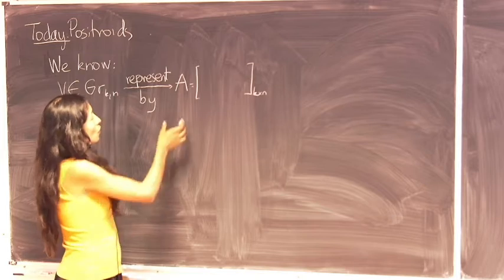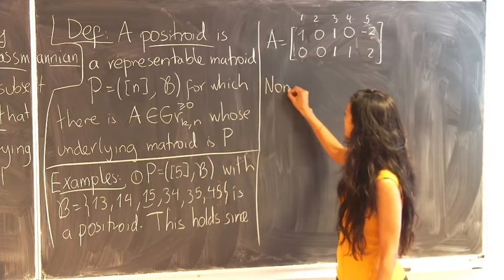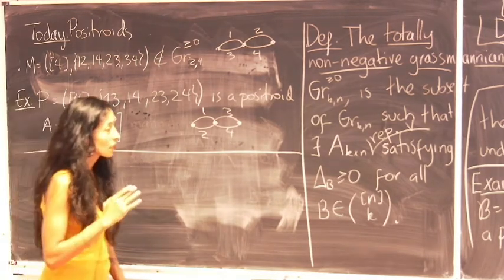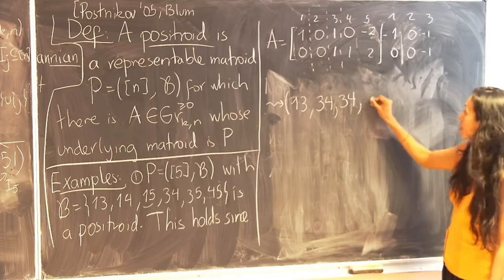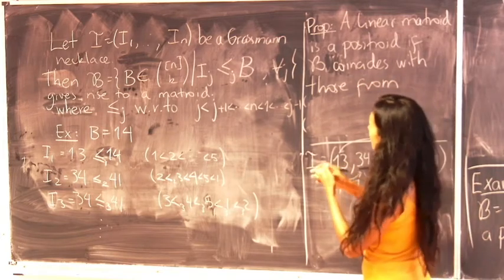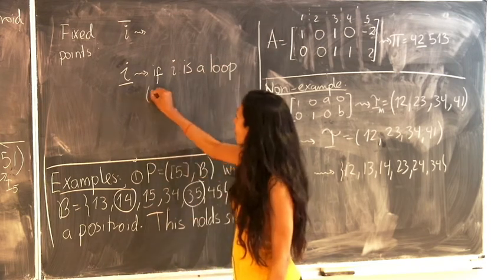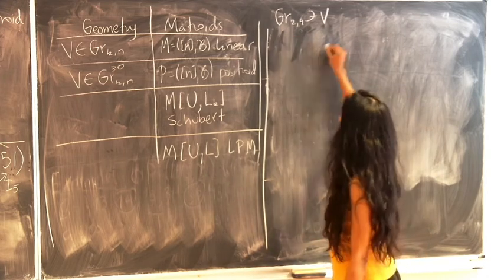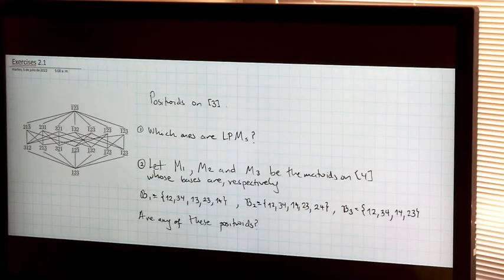"Lattice Path Matroids, Polytopes and Permutations" by Prof. Carolina Benedetti Velasquez (Part 2/4)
Abstract: In this course we will introduce matroids and its various deﬁnitions. In particular we will focus our attention to matroids that are representable over the real numbers, as these family contains the class of positroids, which in turn  contain lattice path matroids as a subfamily. We will illustrate the very rich combinatorics behind positroids. This will allow us to illustrate how different points of view of the same object allow us to obtain information needed to dive into the problem: How can we characterize combinatorially quotients of positroids? Before getting our hands dirty on this, we need to understand quotients from different perspectives. In particular, we will give a complete characterization of quotients for the class of lattice path matroids. This is current work with K. Knauer.

☝️ Benedetti Velasquez Carolina is professor at Universidad de los Andes (Colombia)

This online course was filmed at CIMPA from July 4 to 7, 2022.